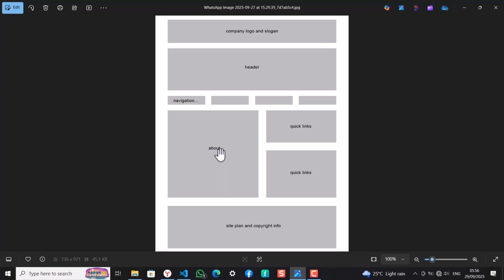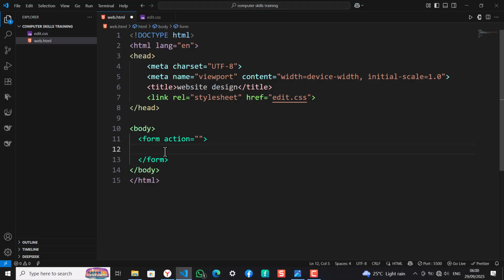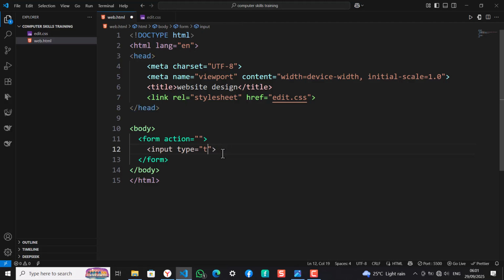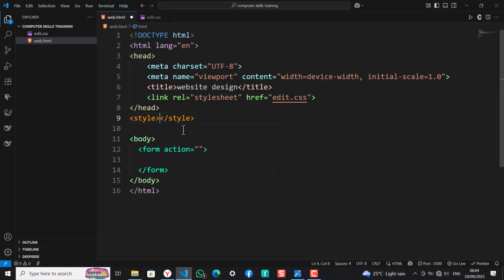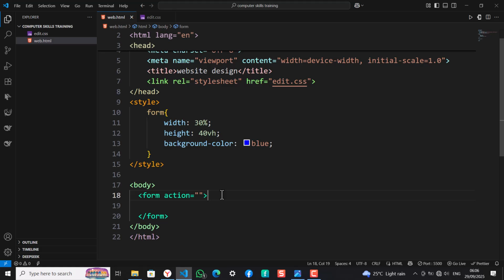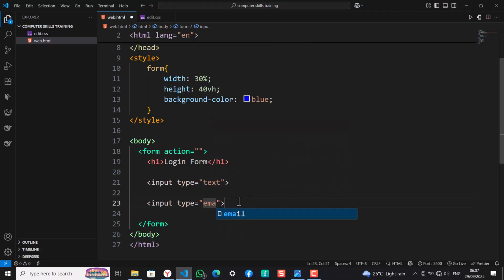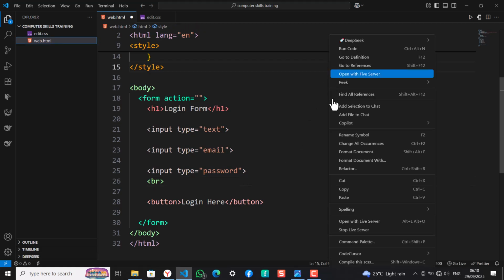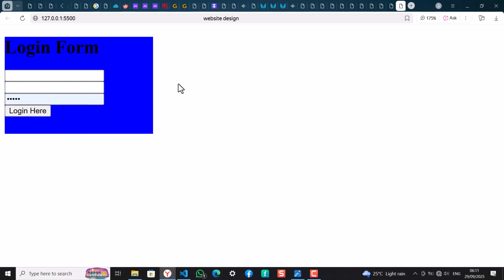#7 WEBSITE LOGIN FORM CREATIONS